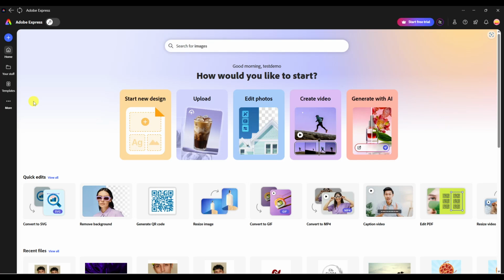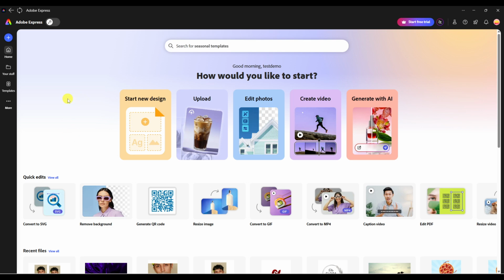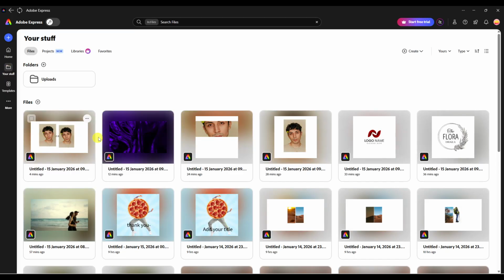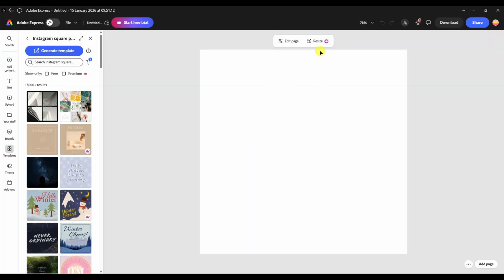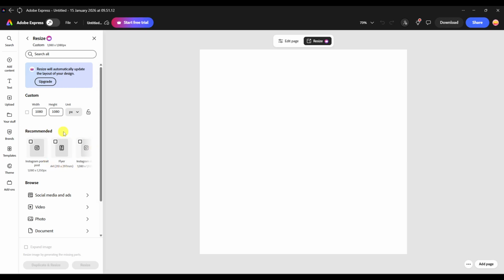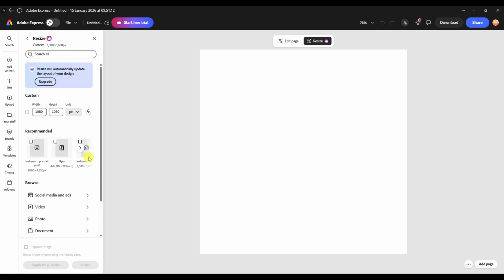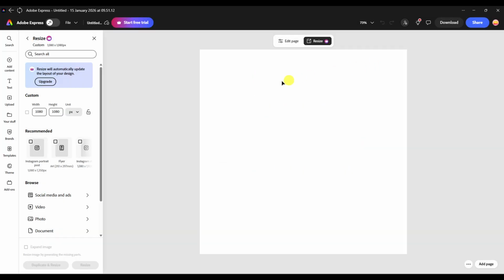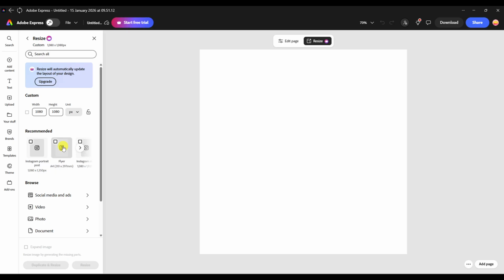How To Change Page Orientation In Adobe Express (2026) (Complete Guide)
In this video, you’ll learn how to change page orientation in Adobe Express using simple, beginner-friendly steps. This Adobe Express tutorial explains how Adobe Express page orientation works and how to switch layouts quickly inside the Adobe Express online editor.

We’ll cover change page orientation Adobe Express options, Adobe Express portrait to landscape and Adobe Express landscape to portrait settings, and basic Adobe Express document layout controls. If you’re new to design, this Adobe Express beginner guide will help you adjust Adobe Express page setup without confusion.

This Adobe Express design tutorial also includes useful Adobe Express tips to improve your workflow. If you’re looking for how to change page orientation in Adobe Express in 2026, this Adobe Express guide walks you through everything from start to finish.